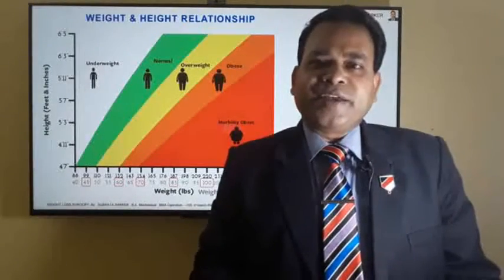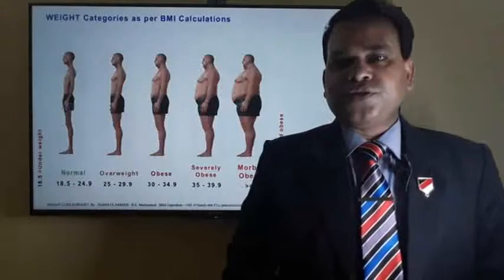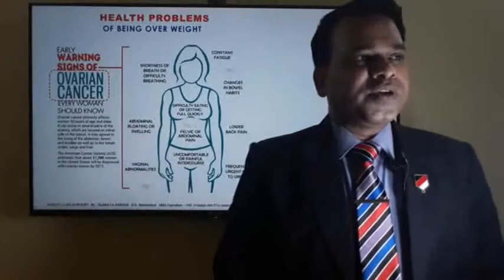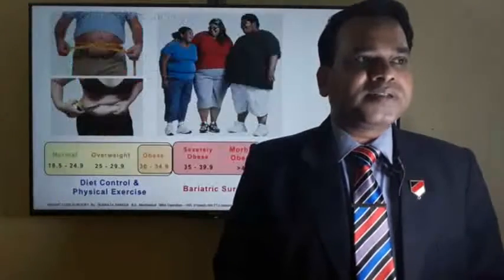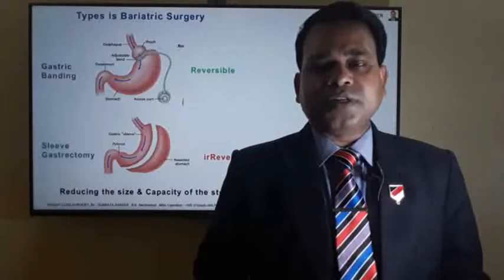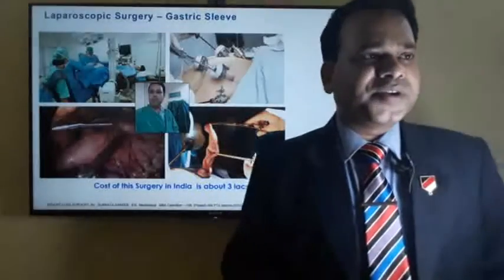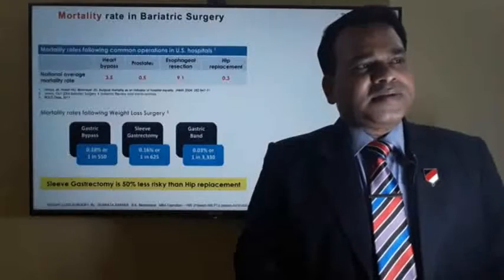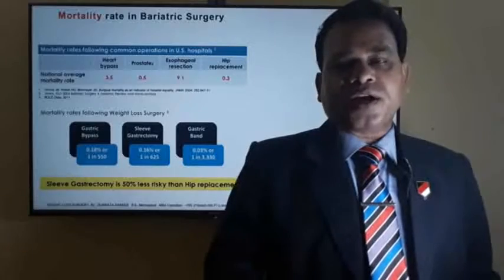WEIGHT LOSS SURGERY